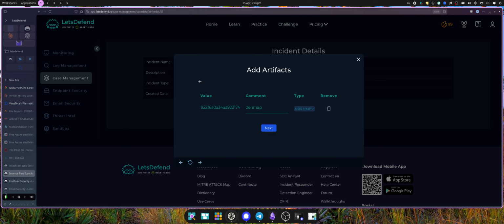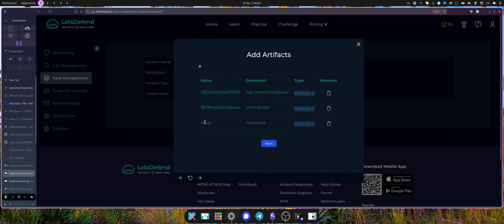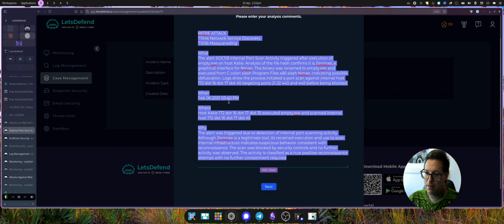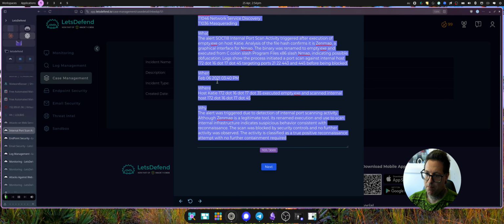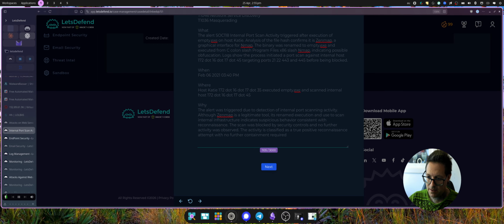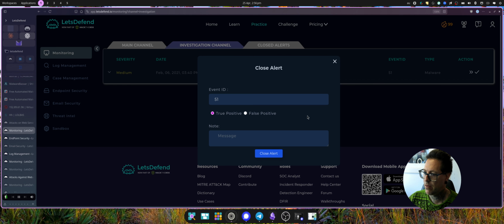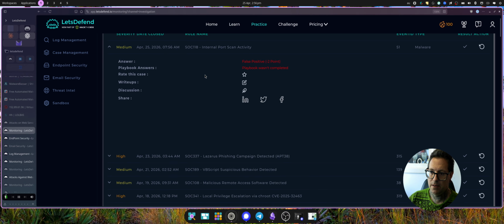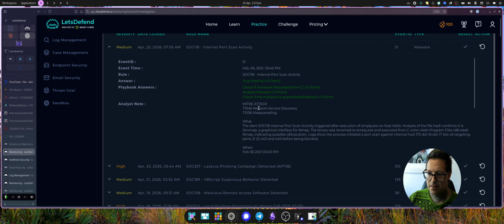Internal Port Scan Zenmap Masquerading as empty.exe Caught Scanning Hosts | LetsDefend SOC118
Day 108 of Becoming a SOC Analyst — SOC118 Internal Port Scan Activity (True Positive)
empty.exe executed on host Katie and initiated a port scan against internal host 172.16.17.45 targeting ports 21, 22, 443, and 445. File hash analysis confirmed the binary is Zenmap — the Nmap GUI — renamed and executed from C:\Program Files (x86)\Nmap, a classic masquerading technique to blend legitimate tooling into normal process activity. Scan was blocked by security controls, no further activity observed, but the renamed execution and internal recon intent make this a clear true positive.

00:00 Day 108  intro
00:20 Alert Details
00:50 Investigation
06:00  Playbook Answers
09:20 5w Log
13:00 Result